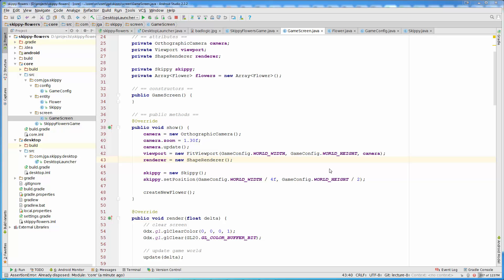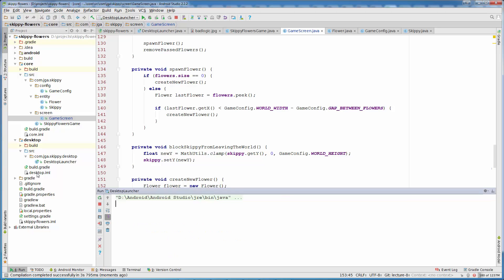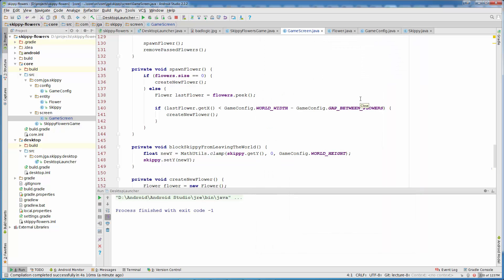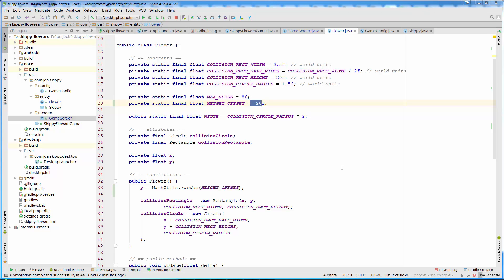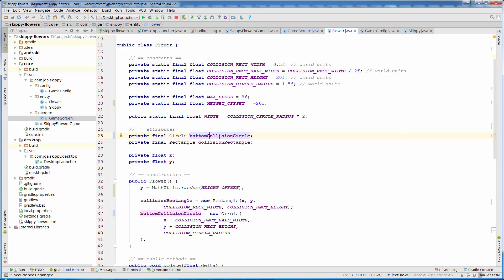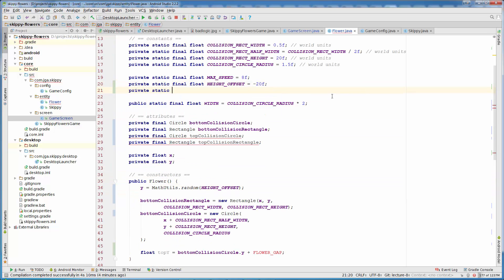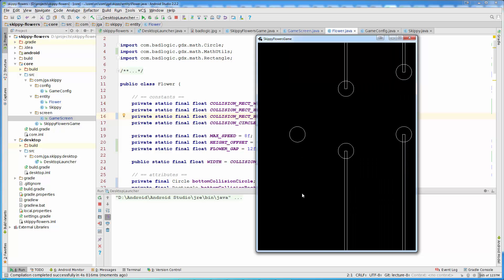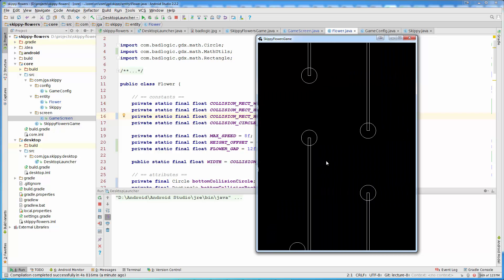Create Flappy Bird Clone Using LibGDX And Java - Adding Top Obstacles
Master LibGDX Java Game Development and Beyond Volume 1 (10$)

Master LibGDX Java Game Development and Beyond Volume 2 (10$)

Master LibGDX Java Game Development and Beyond Volume 3 (10$)

Master LibGDX Java Game Development and Beyond Volume 4 (10$)

Create Endless Runner Game Using LibGDX And Java (10$)

In this course we are going to create Flappy Bird clone game using LibGDX and Java. The course is completely project based and we will create fully featured game from scratch.

All resources and source code is included in this course so you can download it easily.

If there are any problems or questions that you encounter i will try to respond as fast as possible with as much details as i can, sometimes I may ask you to send me your code which will make it a lot easier to help you. That way you will benefit even more from this course.

All project files will be included and you are free to use them for anything that you like, personal or commercial use. The only limitation is that you cannot use assets or material from this course to create another course.

Lets take a look at the game and what are we going to learn inside this course.

We are going to create really simple Flappy Bird clone called Skippy Flowers, game will use same game logic that Flappy Bird is using. You will learn how it is easy to prototype simple games like Flappy Bird using Java and LibGDX.

In this course you will find many useful exercises to improve your game.